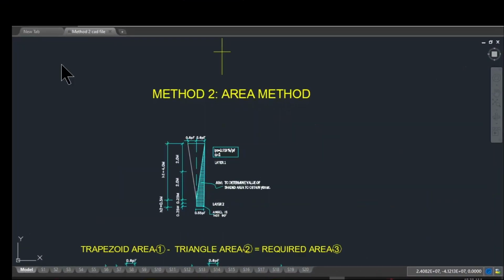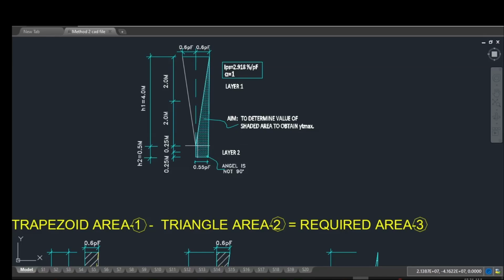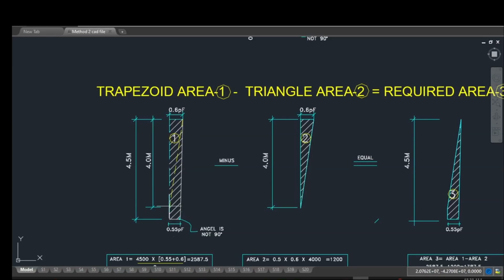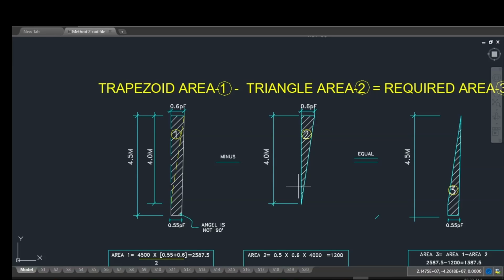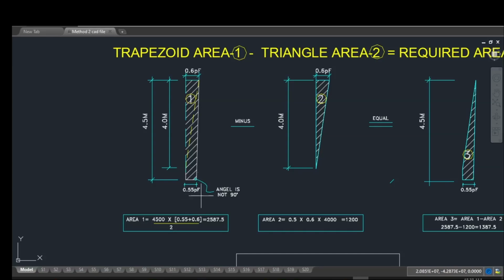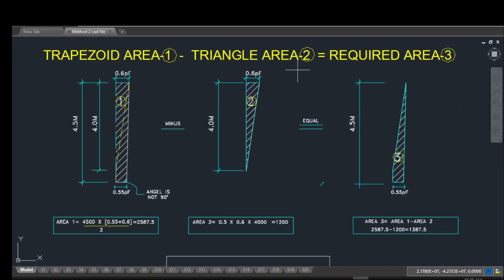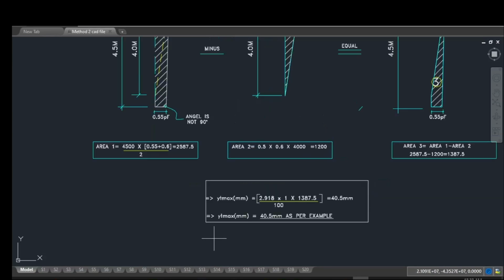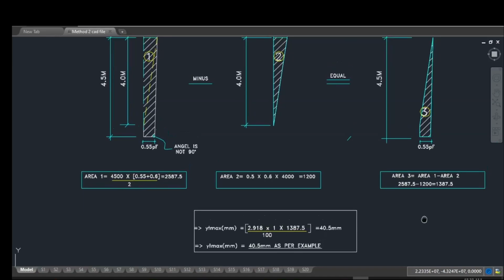Calculate the effect of tree(s) ytmax-Method 2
In this presentation, we will explore the second method, which uses simple "area method" to calculate the maximum effect of the tree(s), referred to as ytmax. Thank you for your support.